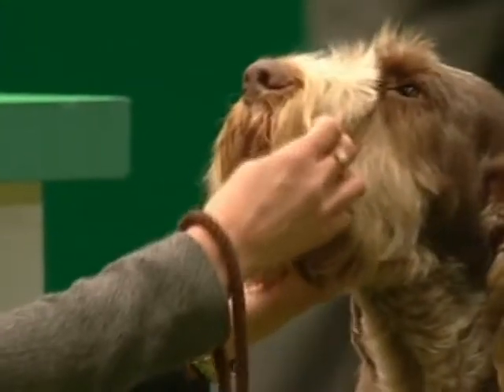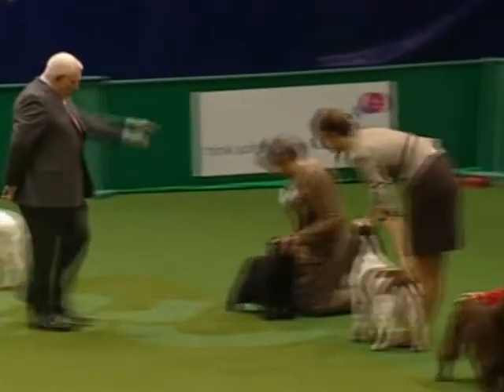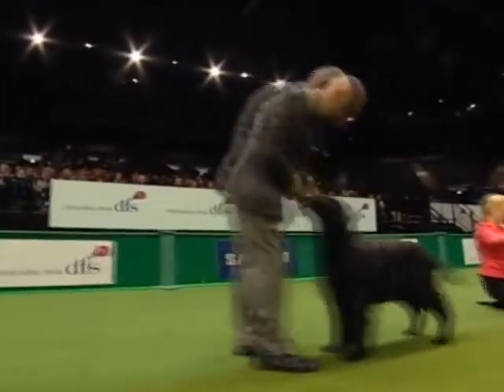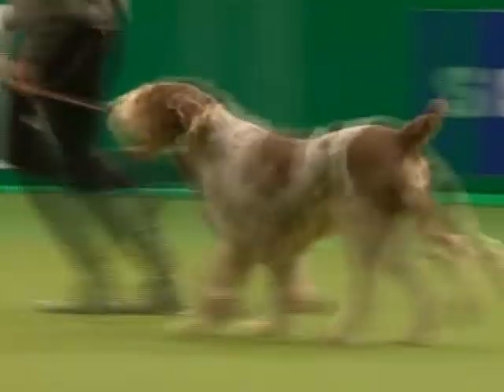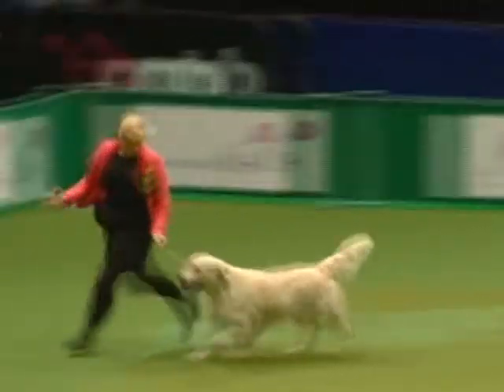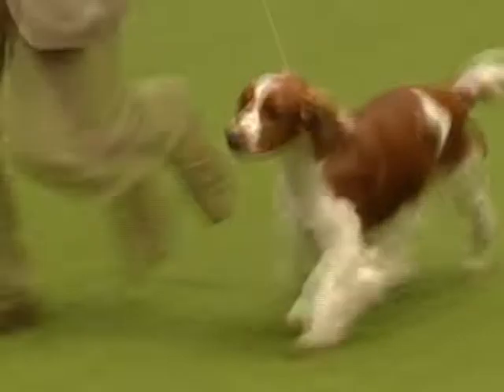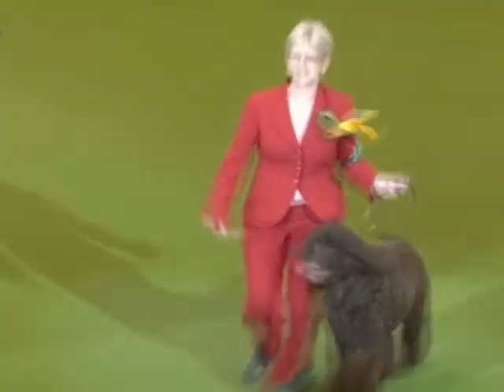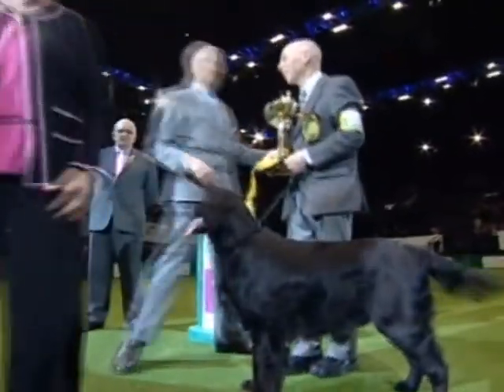Tia on Tv Crufts 2011